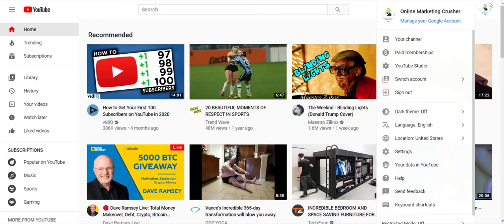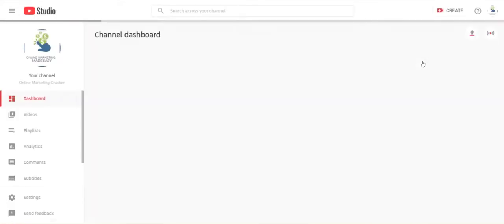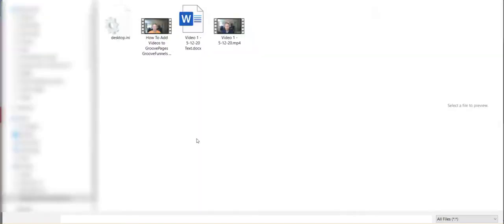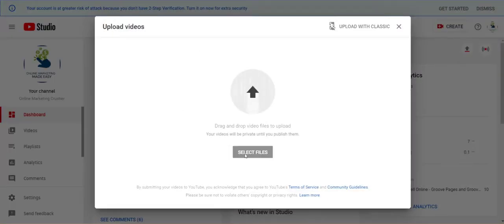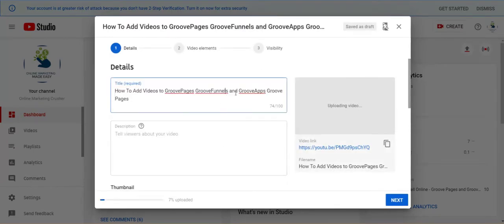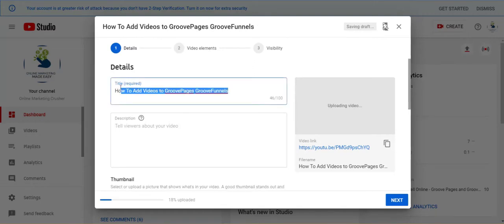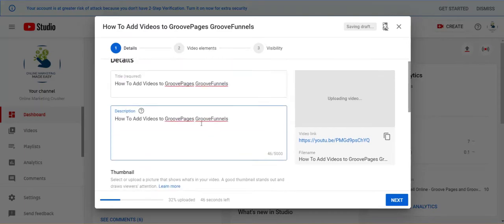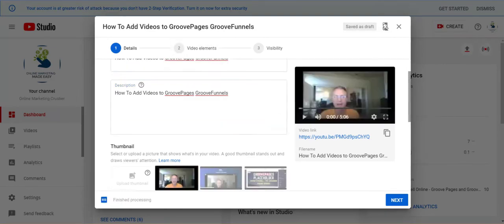How To Upload Videos To YouTube To Use in Your GroovePages Website and Groove Funnels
No Cost. Ever!

The Most Powerful Funnel Building & Sales Platform. Get Lifetime Access For Free Now! Everything You Need To Effectively Sell Products & Services Online. 100% Free Forever. All The Tools You Need. Unlimited Products. Build Full Websites.

These can be then used to get prospects into your GrooveFunnels sales process.

Watch this tutorial on how to add a YouTube video. Insert in an existing video place holder or create a new container to put your video in. Demo also includes how to edit the size and placement of your YouTube video.

How to grab the YouTube link and where to edit / insert it in your GoovePages webpage.

Free GroovePages and Free GooveFunnels Offer for Life Also Includes:

Free - Unlimited Products

Free - Build Brand Websites with full navigation

Free - Custom Domains

Free - Sell products with 1-Click upsells

Free - Upsells, Downsells, and Order Bumps